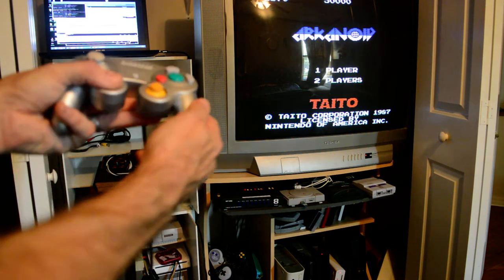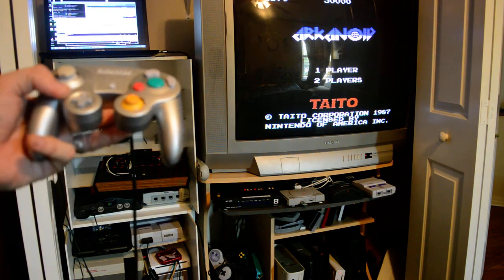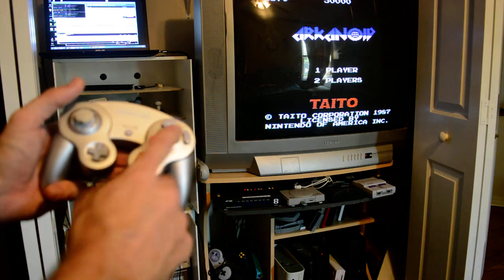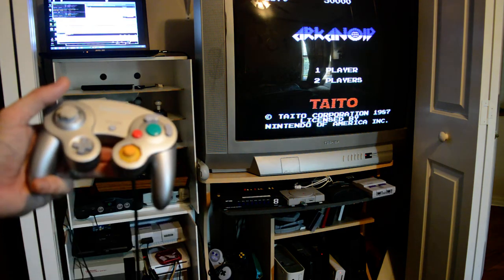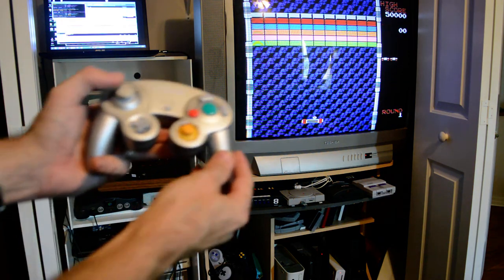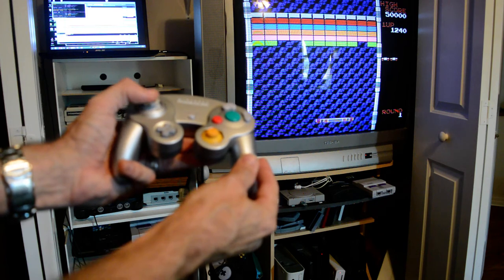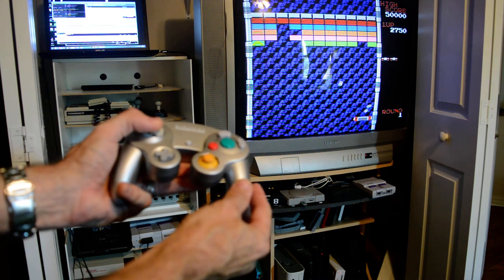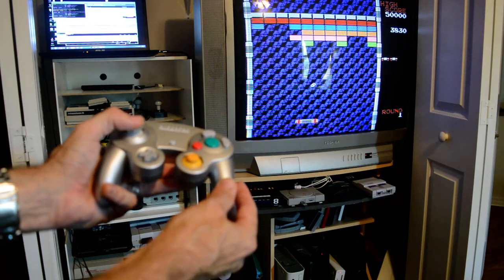Bliss-Box Bridge arkanoid demo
Dev video showing off the bridge arkanoid in  development.
Bliss-Box.net

What is the Bridge ? A way to take your Bliss-Box adapter to the next console. It already has support for many USB based console, it is now making it's way to the retro consoles.

Status - The Bridge is now in beta!

What is Bliss-Box? Bliss-Box is a company the specialize in retro gaming adapters (Like the great Mayflash or RetroBit). Bliss-Box takes it up a notch, not only do we make using retro controllers easy, we do it all. Our 4-play and Gamer-Pro universal controller adapters are compatible with virtually every controller and peripheral in existence. Using low cost adapter cables via HDMI ports, gives an unparalleled capacity to play with different types of controllers at once or to swap and configure controllers on the fly. We strive to offer everything the controller does via USB with many special features with in our ecosystem.